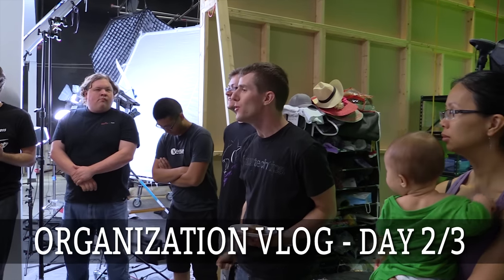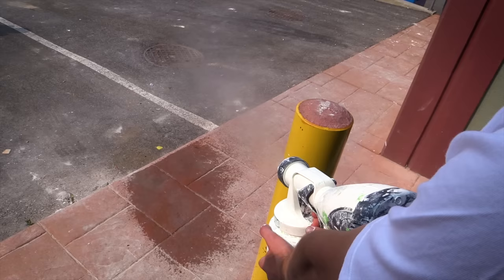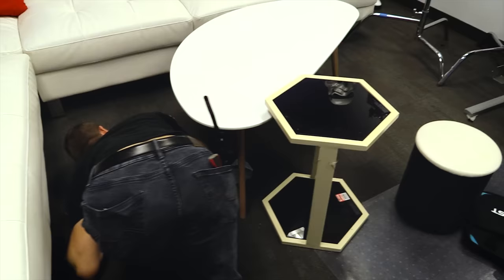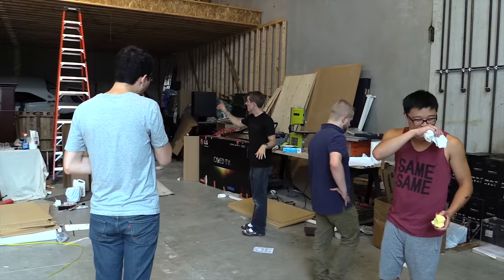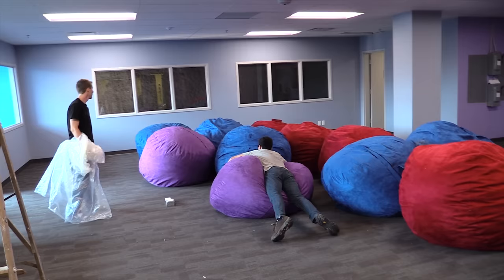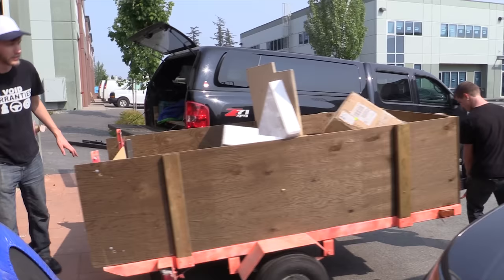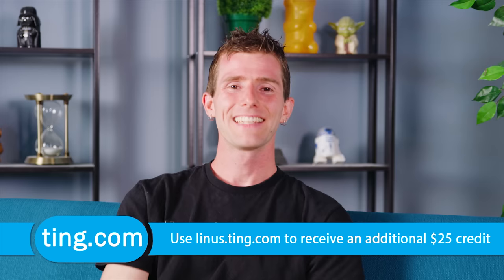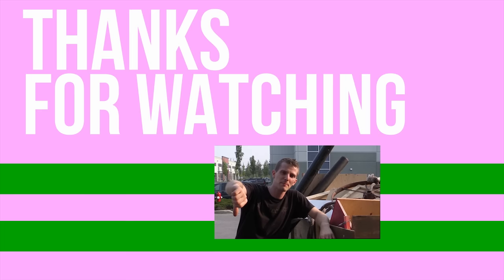Linus Hates EVERYONE - Organization Vlog Day 2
The organization continues! Will Linus go crazy? Will Colton drop the camera? Will Dennis wear a shirt?

to receive an additional $25 credit today!